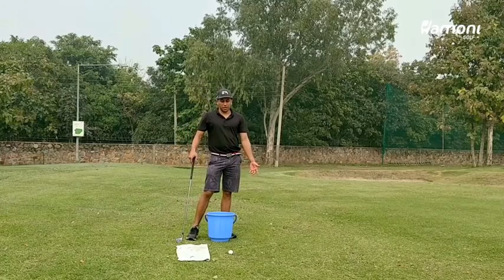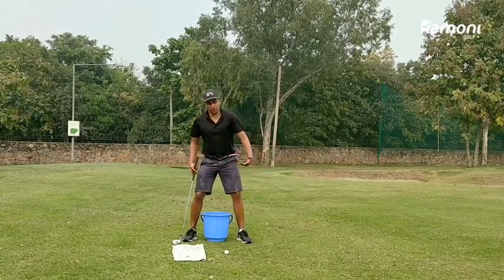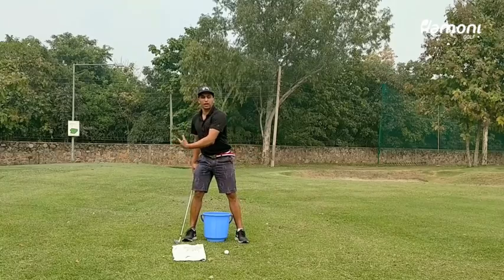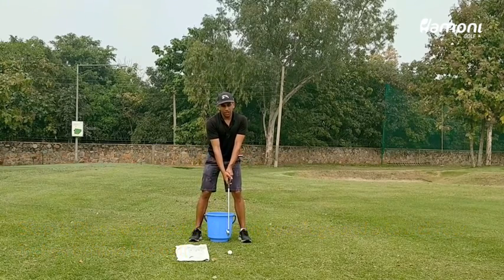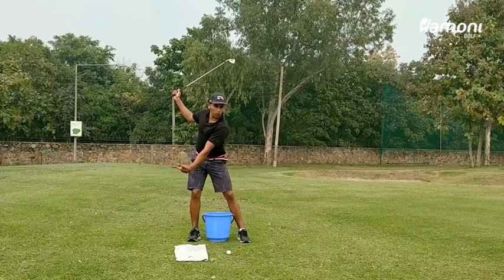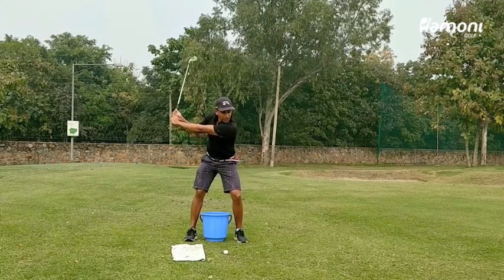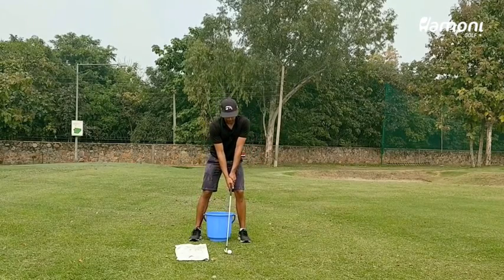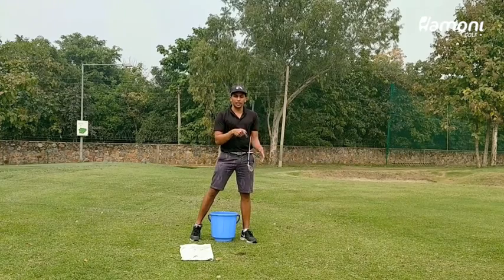How To Control Your Swing Centre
In this video, our PGA Head Professional - Prashob Nair demonstrates how you can control your swing centre with these simple steps.